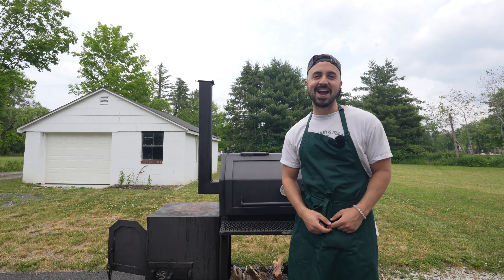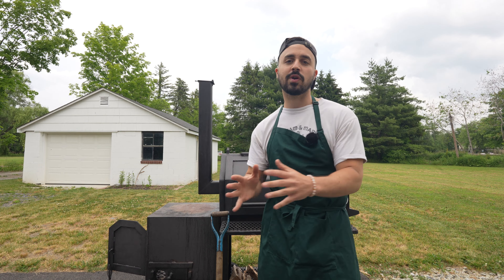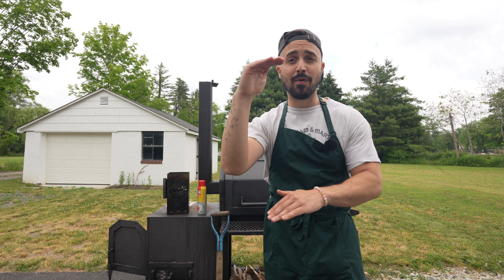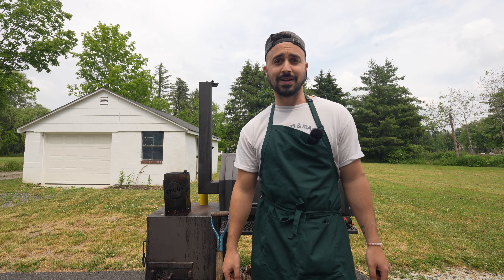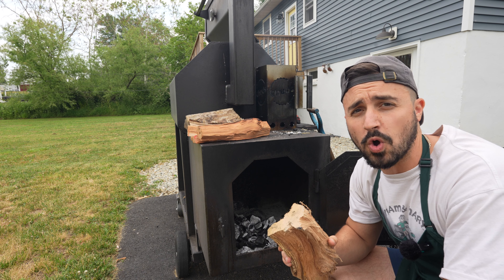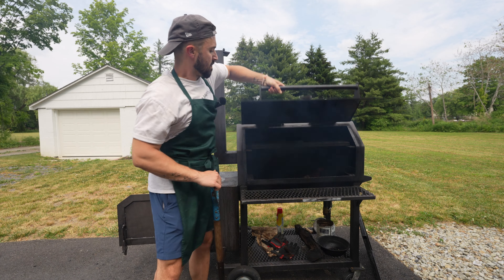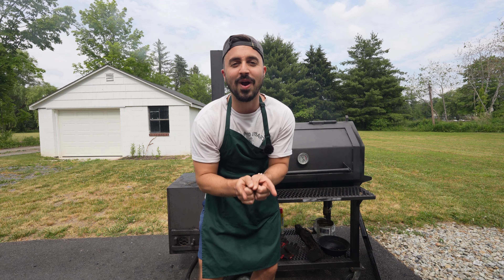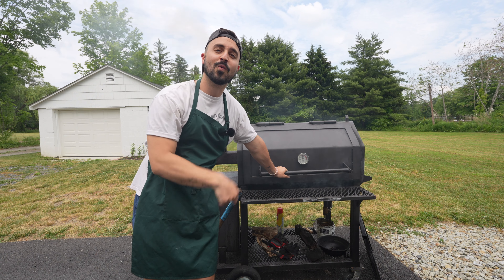I Turned my Offset Smoker into a CHUDBOX | Harry the Horse BBQ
I turned my offset smoker into a direct heat cooker and this method honestly works really well! Although I burnt my pork steaks due to poor fire management and lack of attention, with proper care you can cook direct heat/hill country bbq with an offset smoker! Let me know what you want to see me cook using this method, and go tell @ChudsBbq  @WilsonsBBQ and @swinebovinebarbecue about my lack of Chudbox problems and maybe I'll get the chance to cook on one!

• Chuds16 Mesh Black Pepper brand-16-mesh-black-pepper